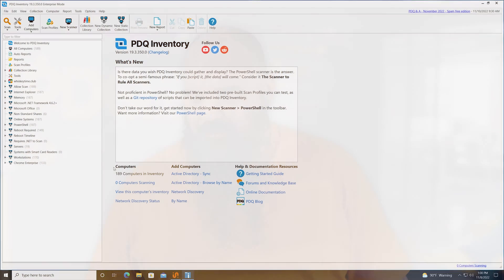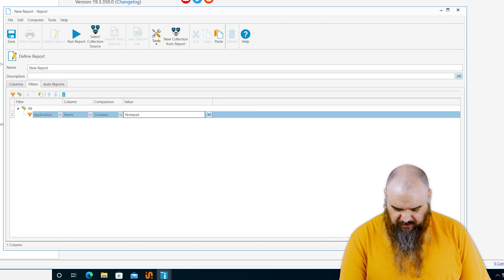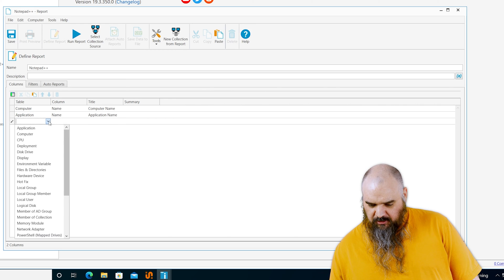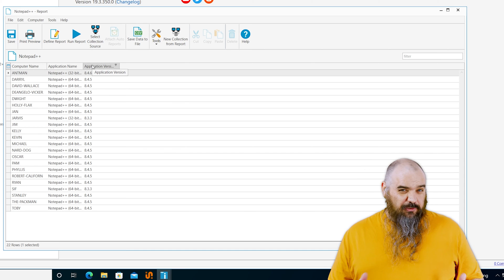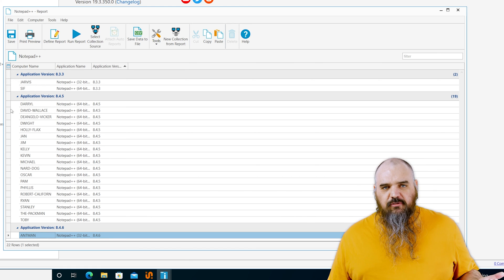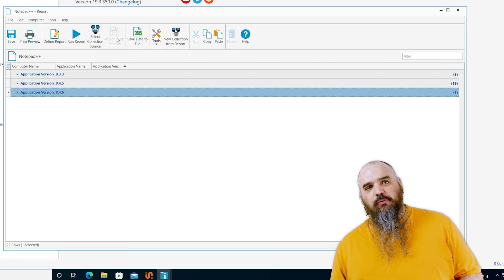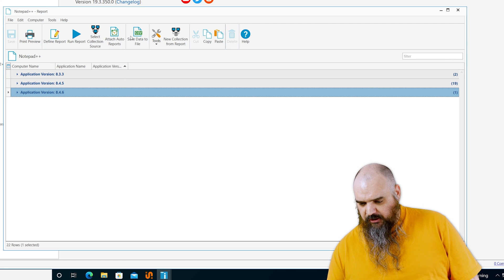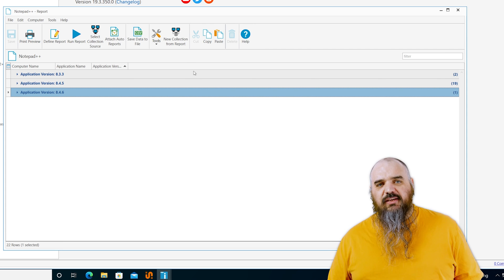PDQ Deploy and Inventory Getting Started Part 15 - Reports in PDQ Inventory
In this video, we’ll cover Reports in PDQ Inventory. Reports are another great way to view data. You can pull out and report on just about any piece of data that is within PDQ Inventory. It's an easy and quick way to pull specific data from all of our machines and filter it as needed.